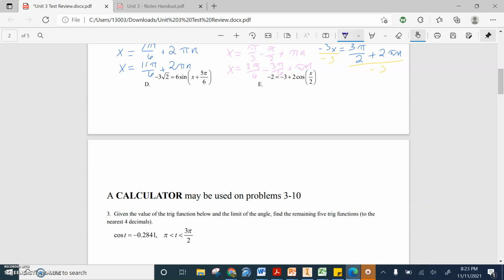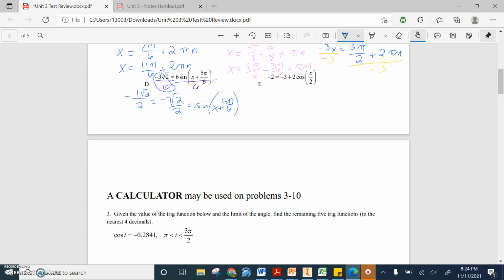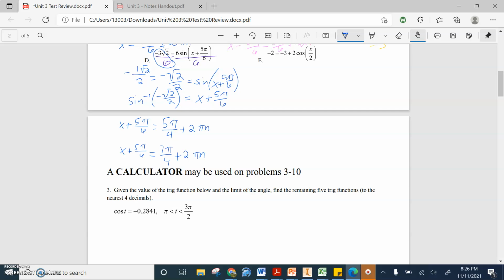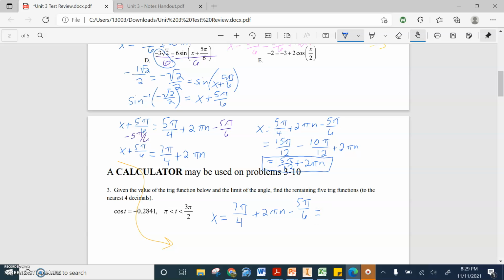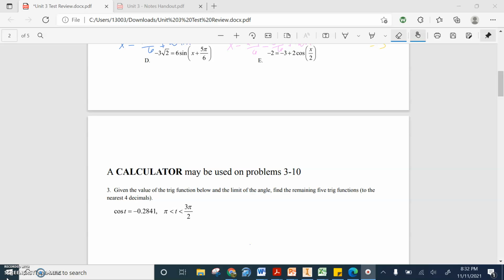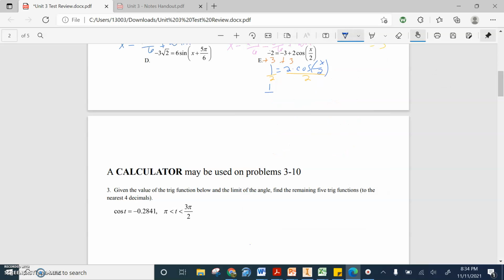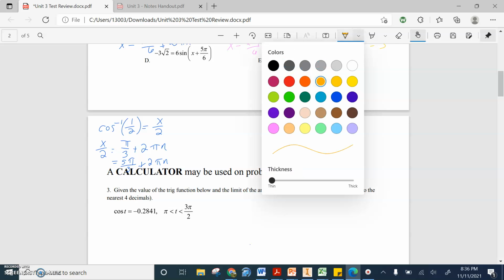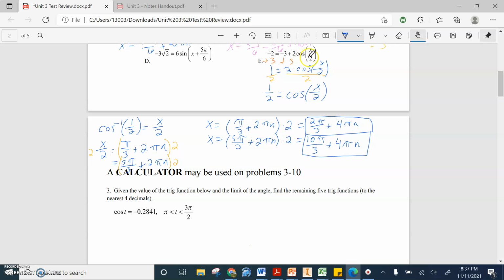Unit 3 Review - Problem 2d, 2e